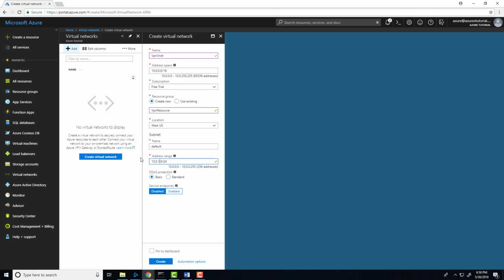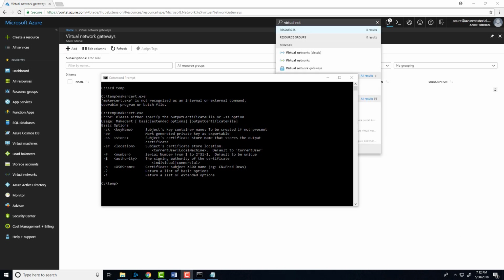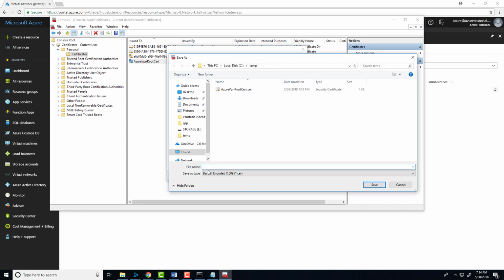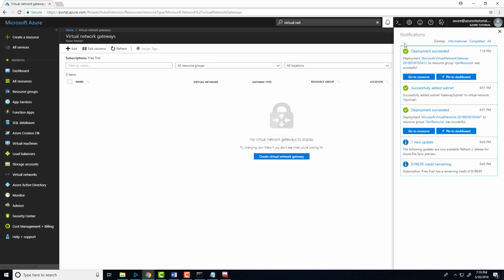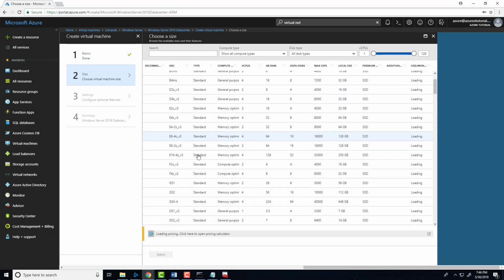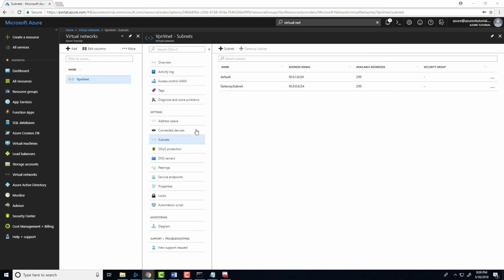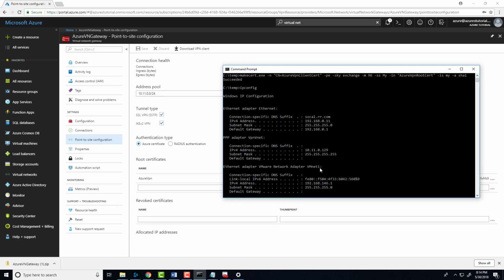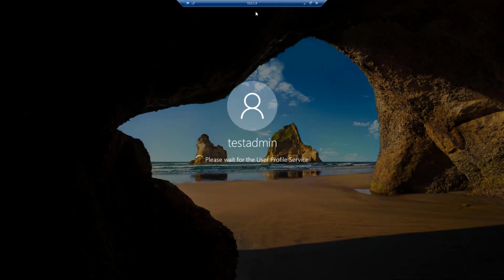How To Create Point To Site Vpn Azure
In this video I will show how to create a certifcate, vnet in azure, vm in azure, configure the VPN.

I forgot to mention one thing which is that you cant ping the Windows VM Azure because by default the ICMP is blocked, so you have to unblock it through the windows firewall